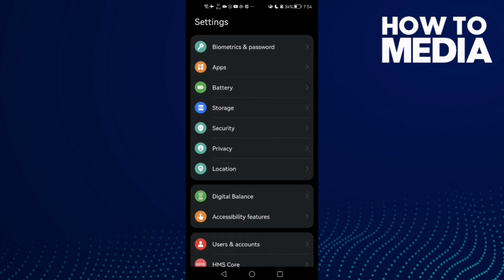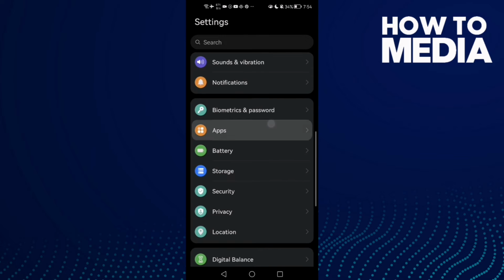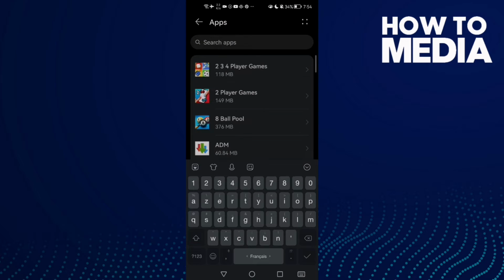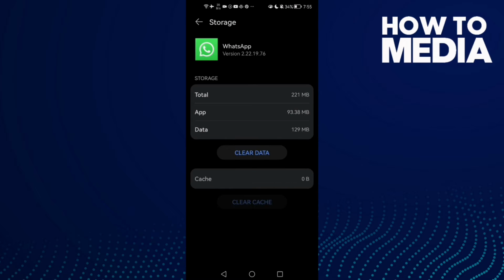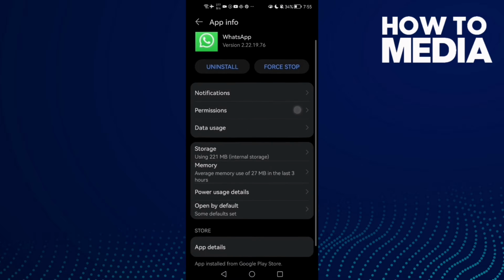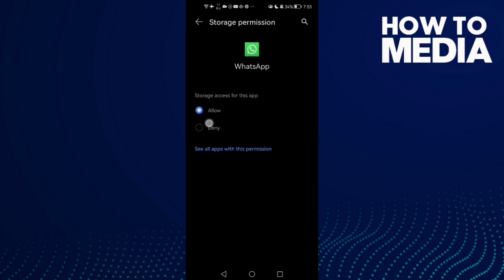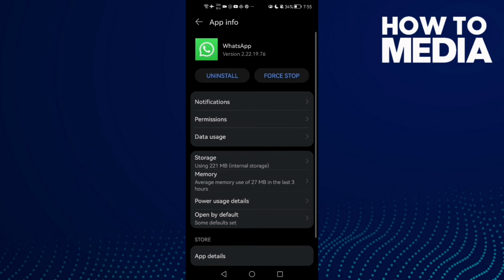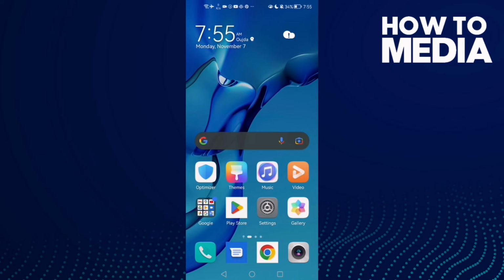How to Fix and Solve Whatsapp Images Not Downloading on Any Android Phone 2022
in this video we discuss :